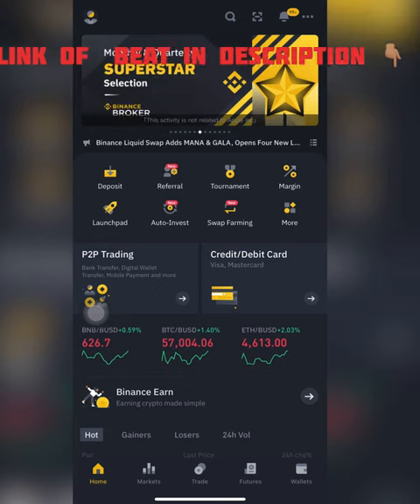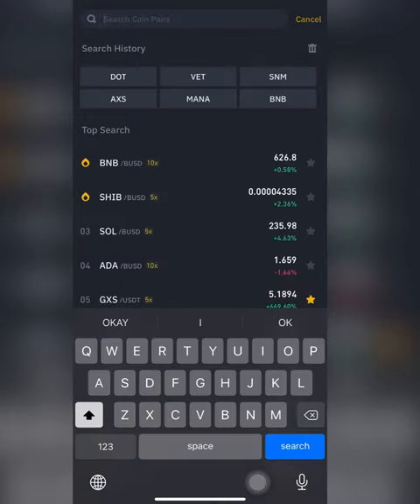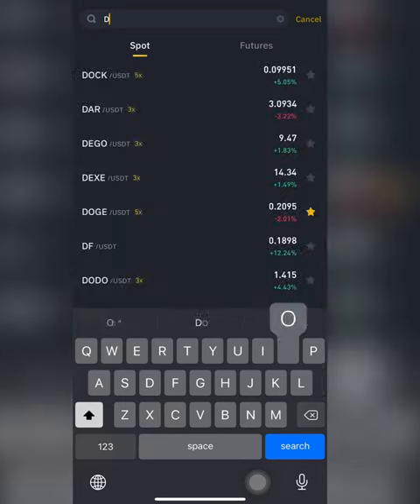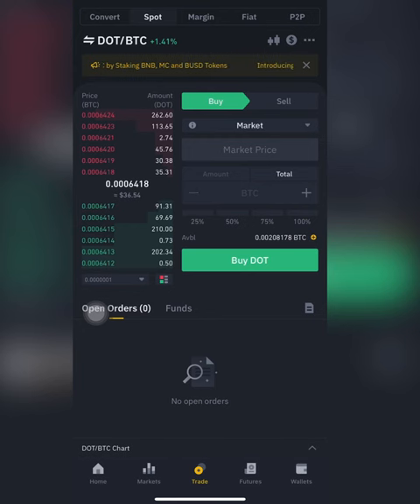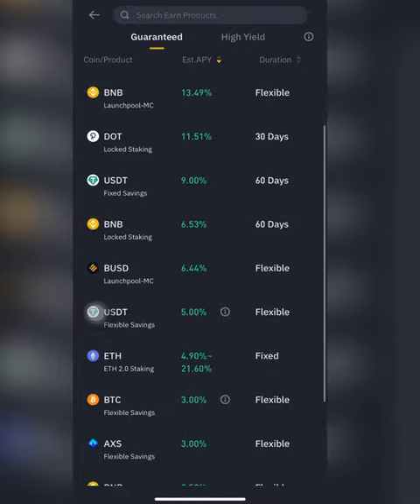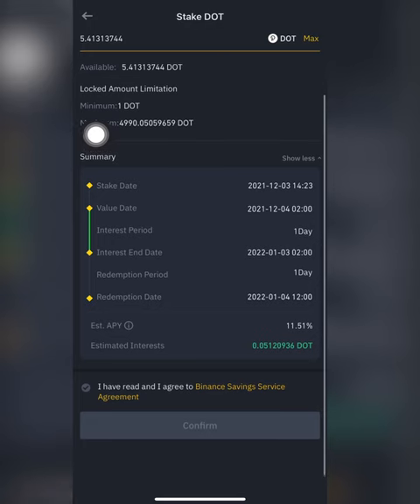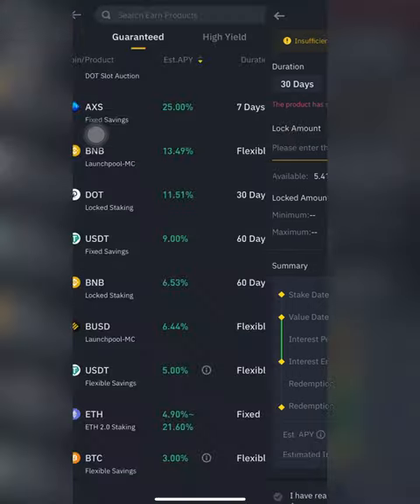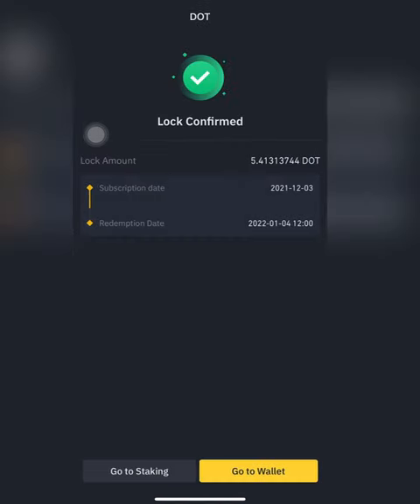How to STAKE POLKADOT (DOT) USING BINANCE ON IPHONE 12 PROMAX 2022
With how fast POLKADOT is rising , it is only normal to stake coins so we can benefit both from the rising gain also transaction fees gains too.
So,  will show you simple steps how to do this.